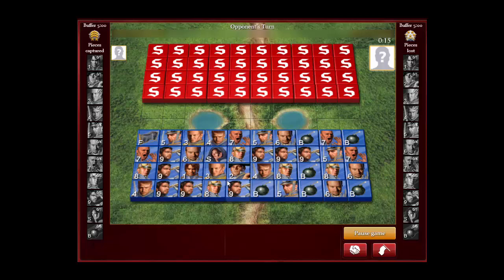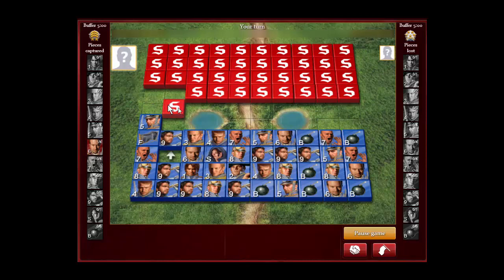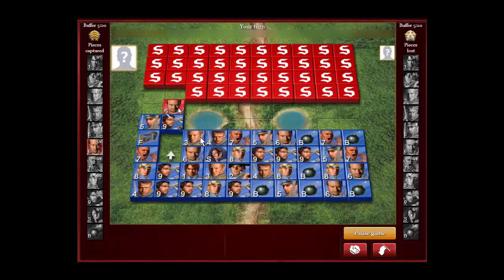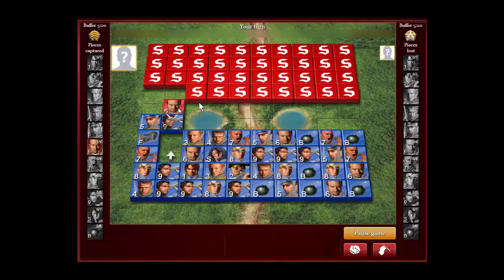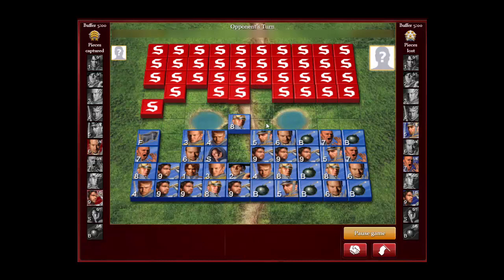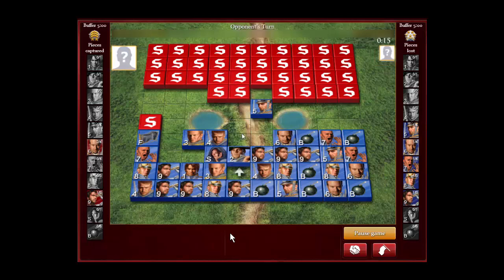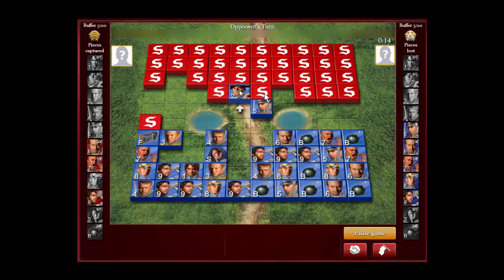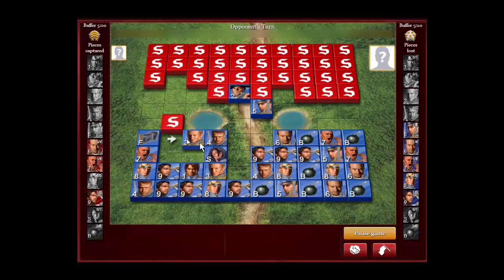Platinum Marshal Blitzer attacks My Flag Side. Uh Oh!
Watch the video at 1.5 X speed to save time.  This Stratego game has a Marshal Blitzer attacking my Flag side.  This was a top rated Platinum Marshal player.  The game was very short, but we still can learn a few good lessons from it.